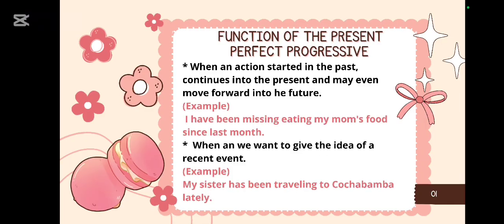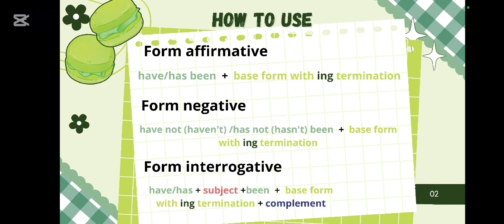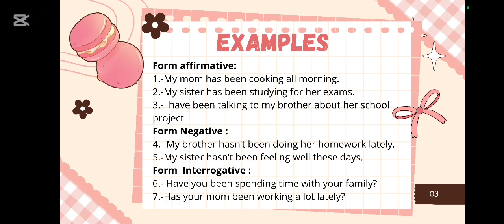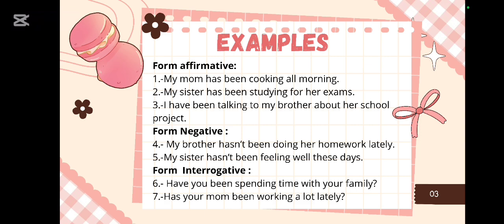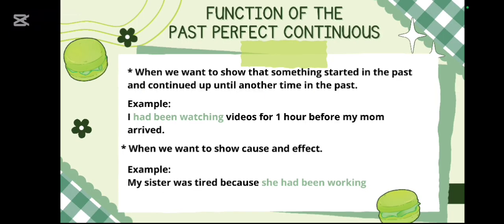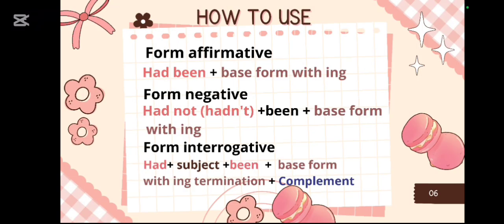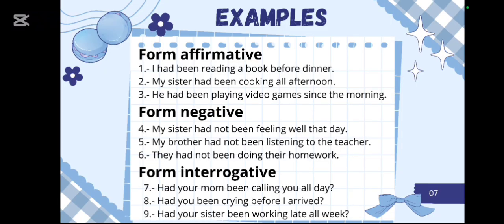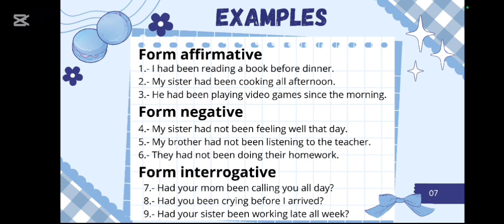5 de mayo de 2025